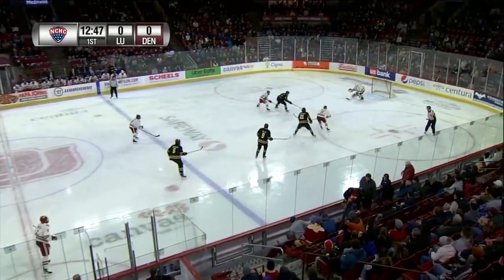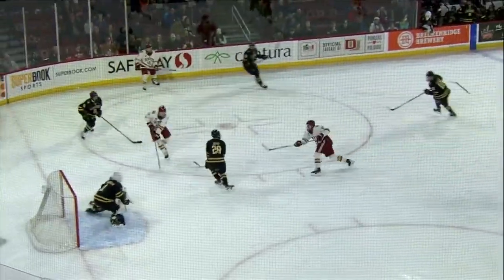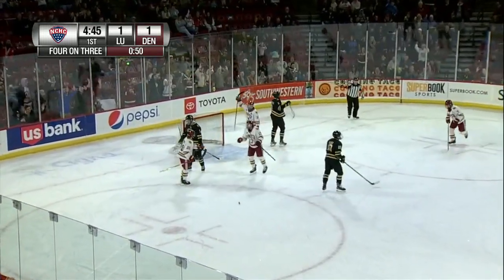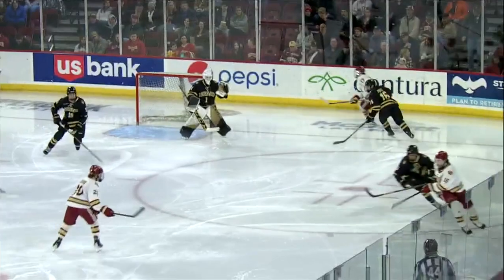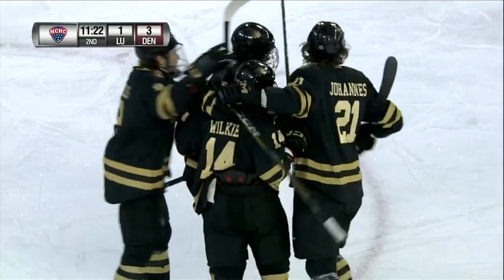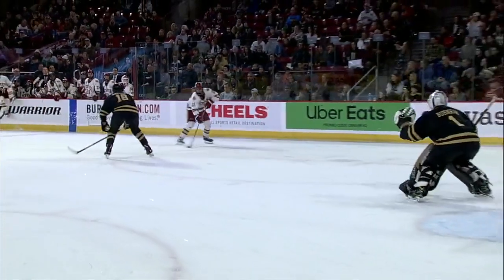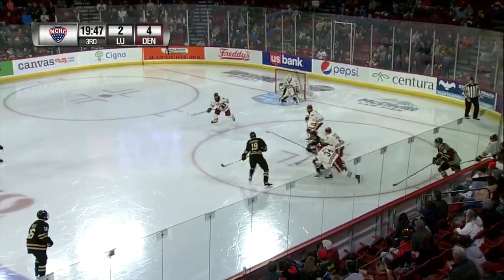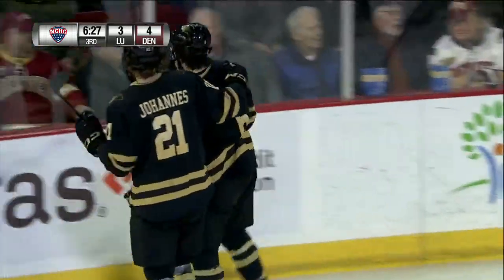12/17/22 - Lindenwood at Denver Highlights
Highlights of DU's 5-4 win over Lindenwood on Saturday, Dec. 17, 2022 at Magness Arena in Denver, Colo.